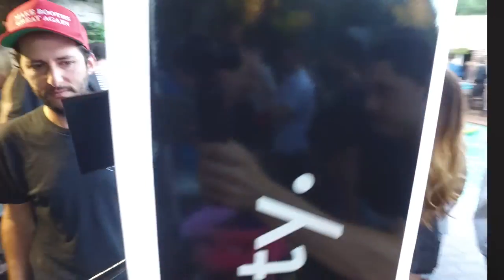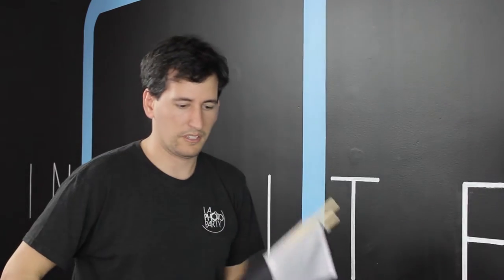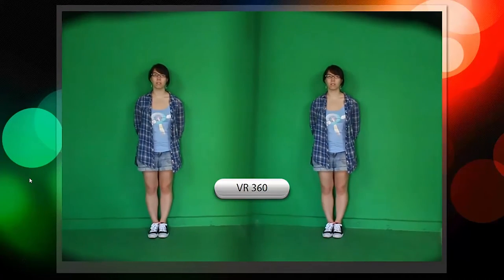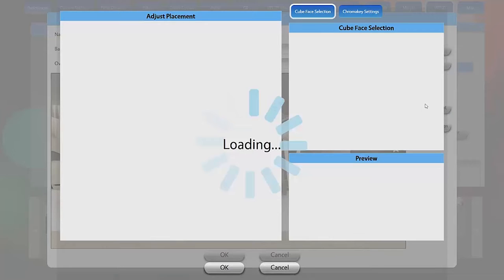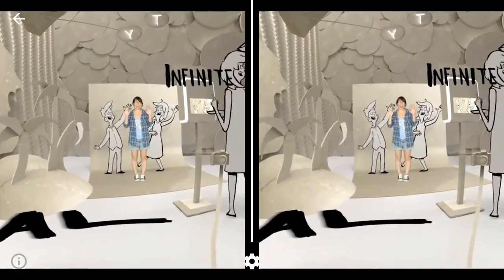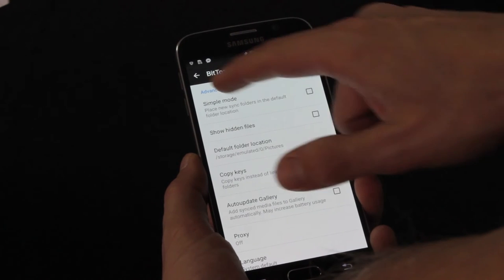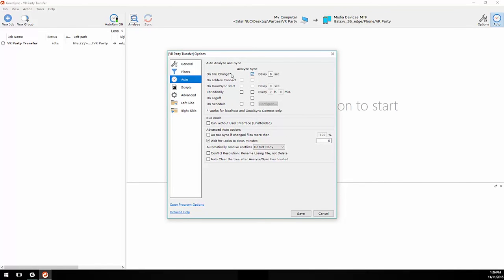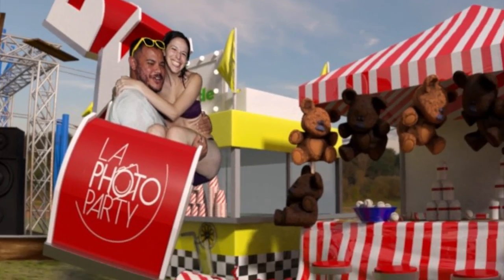Virtual Reality 3D 360 Tutorial - Photo Booth Upload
This is a tutorial to walk you through setting up your photo booth to take 3D VR photos using Photo Booth Upload.

Equipment you will need:
1) Kula Lens Splitter

2) Headsets - Any that work with your phone of choice should work, we've been using these

3) Phones - We've been using Galaxy S6, again, any good Android phone should work.

4) Bluetooth remote to navigate phone

or
5) Checkered Flag (these are inconsistent from Amazon and don't work quite as well as the poster, but don't rip and travel easier than a poster)
Notes on checkerboard pattern: The rectangles have to be all the same size. Squares work the best.

6) Info on graphics:
Graphics need to be Lat/Long 1:2 Aspect ratio (We use resolution 4096x2048). They will be stretched to a sphere.
You can make an overlay and background in that format.
For 3D - Background (and optional overlay) need to be in over/under format.

Questions?
Contact LA Photo Party Tech Support

Creators of the INFINITE photo booth, 2-time winner of the Photo Booth of the Year Award, and Photo Booth Upload, the first software to allow guests to share to social media from a photo booth.